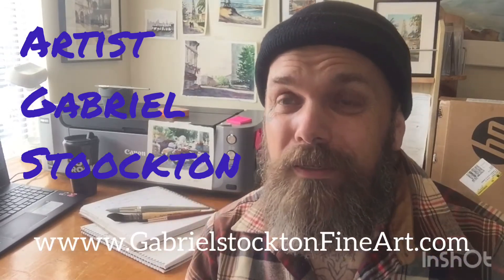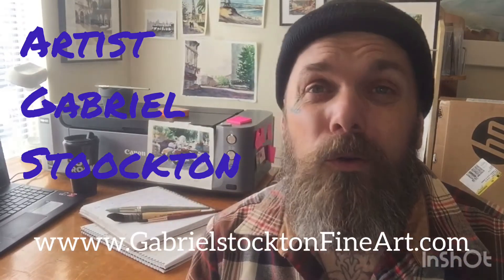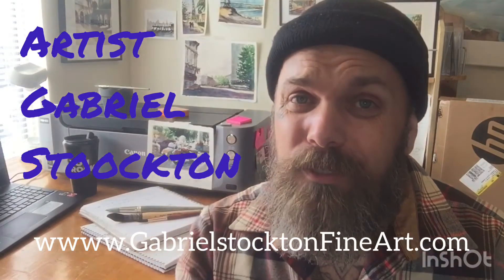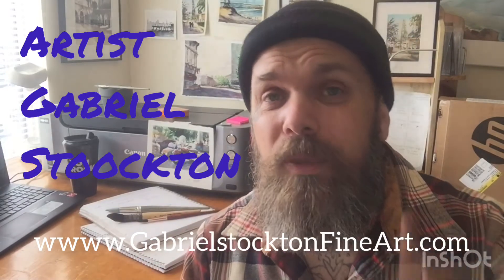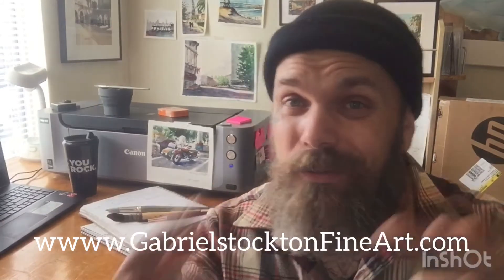Some of the art I’ve drawn over the past year! An painted watercolor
Best way to find out more about Gabriel Stockton and his watercolor paintings, classes and Blogs is visit go...

Art Supplies

Escodo pearla brush

Also, you can see more of my work and upcoming workshops at the following links